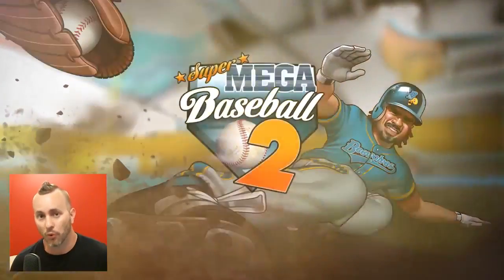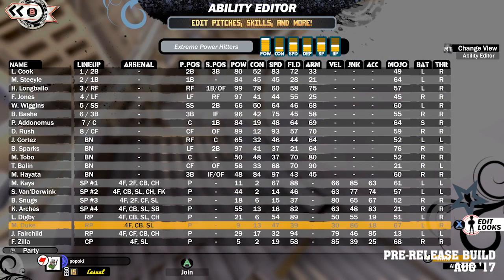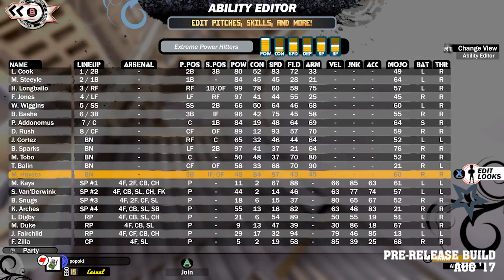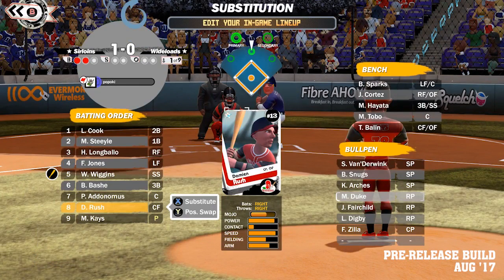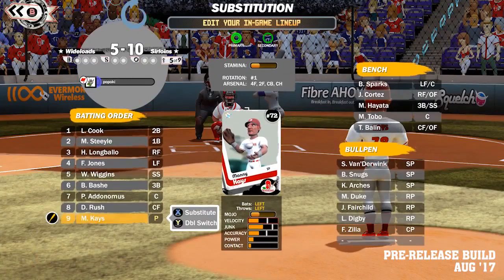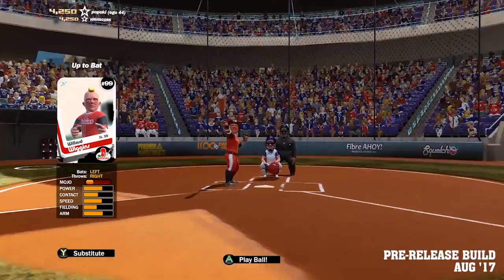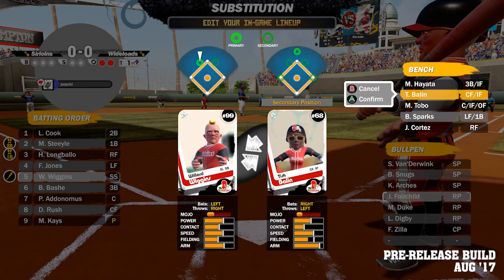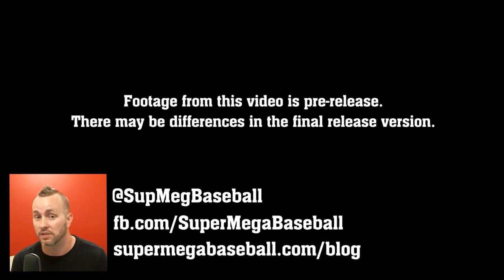SUPER MEGA BASEBALL 2 2017 "Official Gameplay Trailer" E3 | PS4 / XBOX / PC | HD